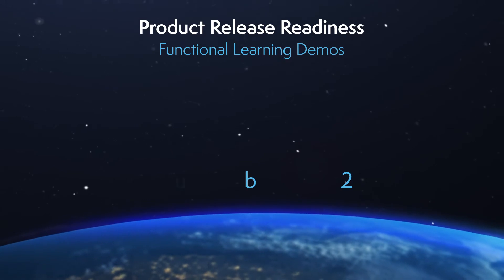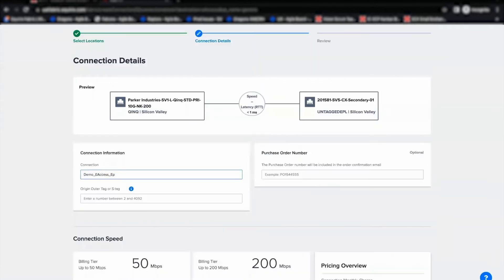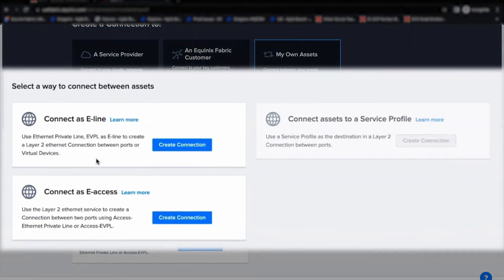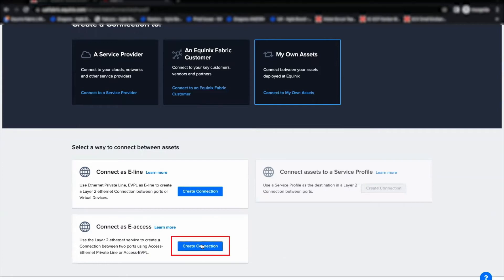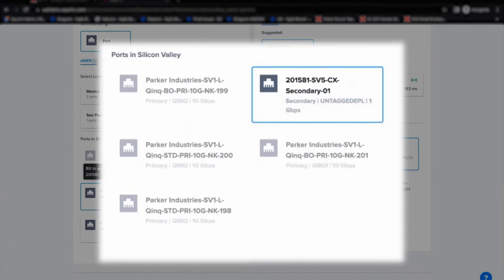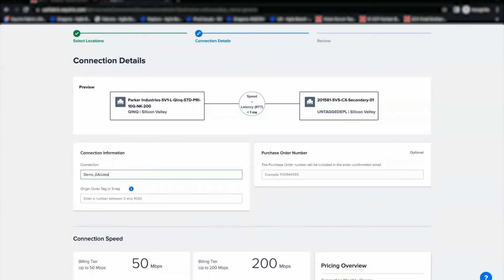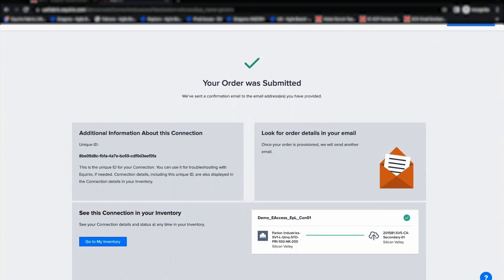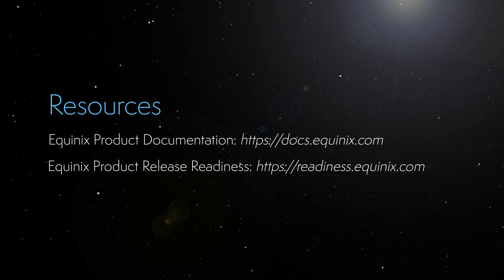Create an E-access EPL Connection in Equinix Fabric